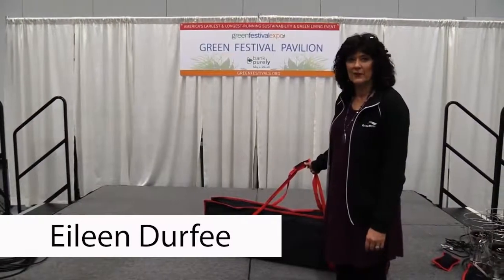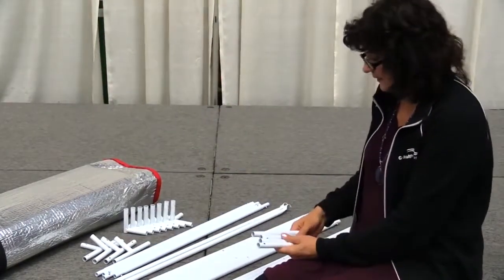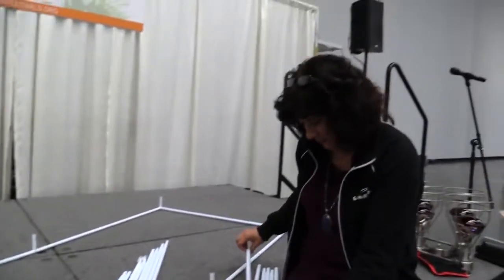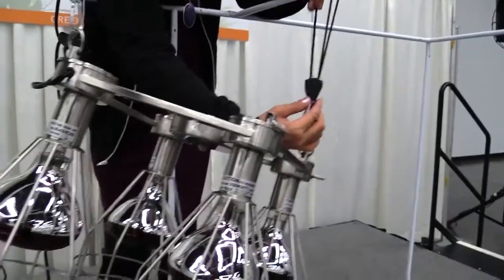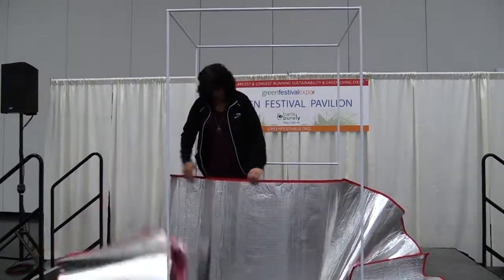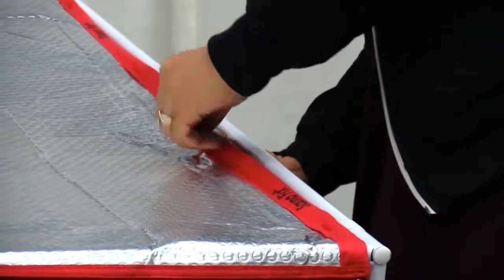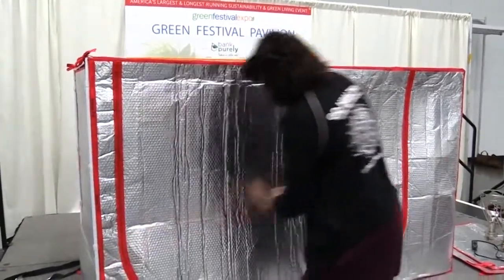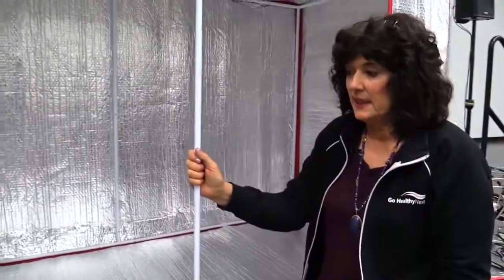How to Assemble the Convertible Sauna Tent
Find out how to easily and safely assemble the convertible sauna tent, an enclosure that lets you enjoy the benefits of your Sauna Fix® to the fullest.

Eileen Durfee: This is the new convertible tent. You can lay down, sit down or stand up and take your sauna. So, we're going to assemble the new tent. This is your tent panel, the tent frame and your connectors. You have six of these poles that are the longest ones. You have eight of these that are the big poles. And these are two poles for hanging the sauna. So, if you're standing up or sitting down, you don't need two but if you're laying down, we recommend using two poles.

These are the eight poles. So, you've got A, B, and D and D poles and then the two hanging ones. In your bag of connectors, you've got some standard corners. Then you have some T's, you got four Ts, eight corners, and then you have the straight brackets. So, if you're going to use the tent standing up or sitting down, you'll only need two of these, not four because this is for a horizontal pole and then you couldn't walk in the tent. It's just when it's laying down, it needs the support to hold the sauna fix. You're going to always want to have the holes on the inside. So, the D poles are the six foot six inch long side of the tent. So, we are going to put the corners on and again, we have to have all those on the inside. Same thing with this. You're going to have the holes on the inside. Then another D pole. So, that's one side and then the width of the tent is the A pole. Put the A bracket, pole in the bracket. And then we're going to do the D pole. Get another one of these connectors again the holes on the inside.

Again, we're going to look for the holes going on the inside. There's multiple holes on those corner brackets. But generally, if you put the holes on the inside and the inside, then you're gonna come out right. So, that's the footprint of the tent. So now, these poles are the B poles. These are going to go in here because when you're in the laying down position, that's how we're going to assemble this is for laying down. You hang the sauna at the top. So, we're gonna position the bracket again. So, these two holes are on the inside. That's the best way to do that. Then the D poles get in here and you get another T. And to get the button to click, sometimes you have to kind of turn them a little bit.

When you follow that methodology, it’s gonna be really nice because everything's going to match up, kind of my B pole for the height, get our connector again the holes on the inside. Then, we can put these in and they are pointing to the inside. There's just enough flex for that to fit. So, I'm going to show you how to hang a sauna fix for the laying down position. You're going to need the rope ratchets and a sauna fix.

Now, you're going to need both rope ratchets on this one. So, I hook rope ratchet on that loop and I hook a rope ratchet on this loop. Then, move that bar. So that’s on there. We'll adjust that in a minute. It's just getting the initial deal. Now with these rope ratchets, it's kind of slick because you can just adjust them. Some people, that is going to be hot enough. However, other people are going to want those lights closer. Like with me, I like them a little closer. So, you just lift this and just let out the ratchet. I don't recommend leaving the electrical cord down like that. This is what I do not want you to do. I want you to take this electrical cord because it's 12 foot long, it's plenty long and go up over the bar. You've got your on-off switch here.

Now what I'd like to show you is what if you don't want to lay down. What if you want to stand up and take a sauna? The sauna frame is also meant to stand up. In order to do that, we're gonna have to take out this bracket and put in a coupling. I've actually done this with the tent fabric on. As long as you undo the Velcro that's on the bottom of the pipe on the floor, then you can get enough give in order to do that. Now the reason why I removed that bar is because that's where the door is gonna go.

The mission of Creatrix Solutions is to help people optimize their health and improve immunity with easy-to-use high-quality effective products, that reduce pain, improve athletic function, and provide anti-aging benefits.  Many Americans experience artificial health through symptom relief using medications, when promoting natural health through diet, exercise, near-infrared light therapy, and other alternative practices can increase the overall well-being of the individual.